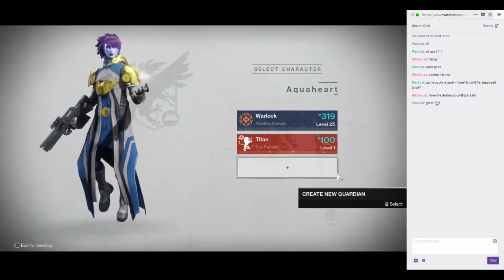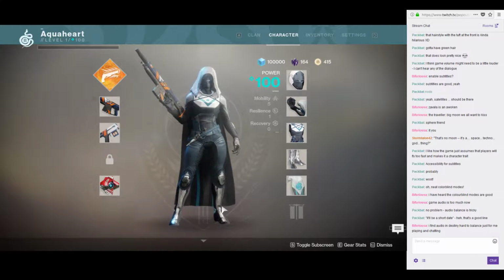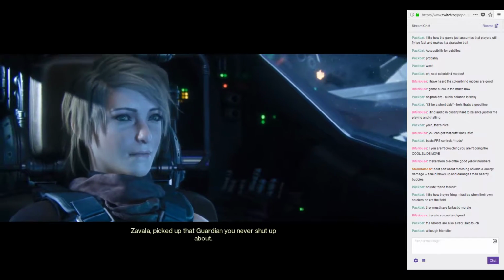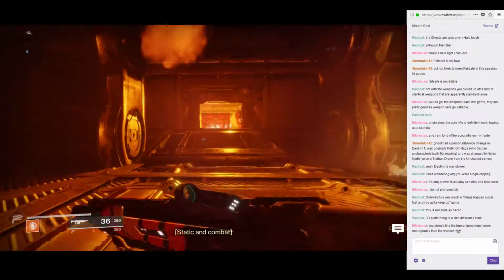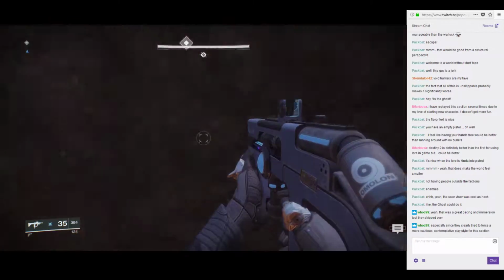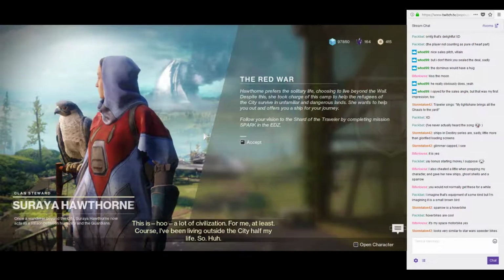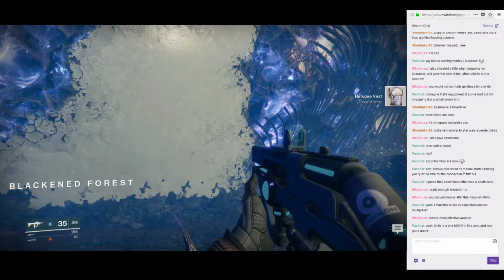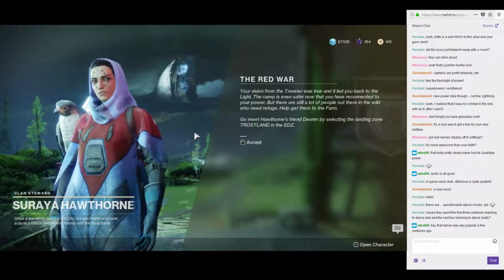Destiny 2: The Travels of the Three Part 0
A new streaming project is begun! The Travels of the Three is going to be a joint multiplayer stream of the Destiny 2 campaign along with two of my friends, one of whom pops up at the end of this video. First, however, we need to go through the tutorial section before we can team up! I discuss some of my structural issues with Destiny 2's tutorial, things Bungie should have stolen from Metroid Prime, and resist making too many jokes about the big bad wanting to make out with the moon!

This series will stream on tuesdays at 7pm GMT.

Destiny 2 is owned by Bungie